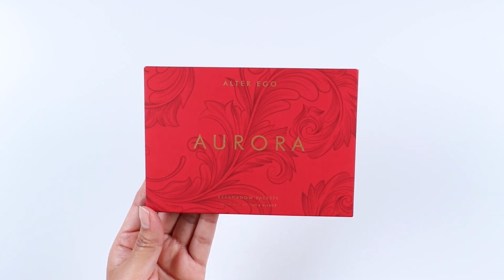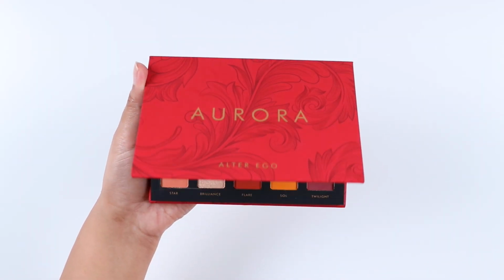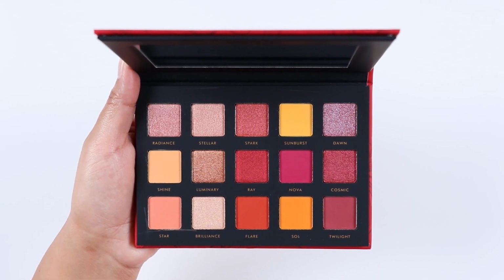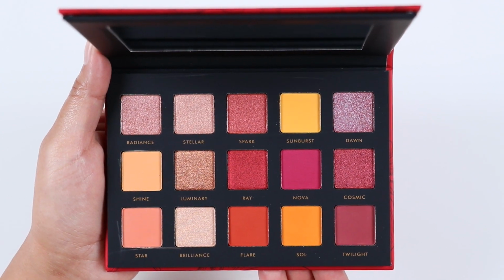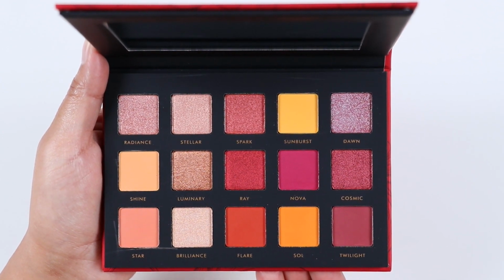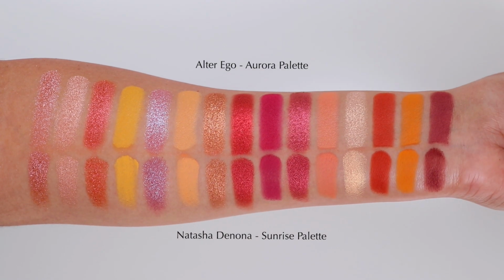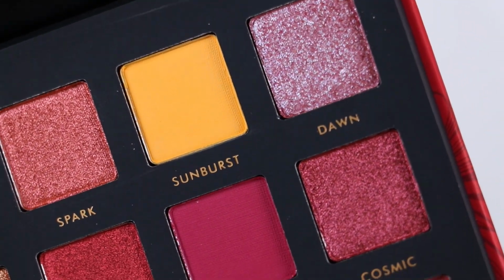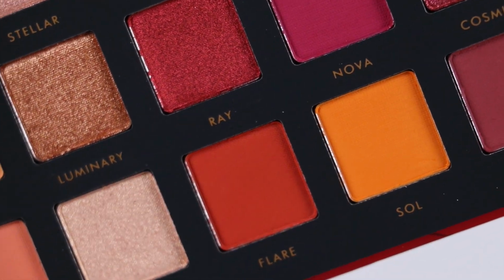Natasha Denona Sunrise Palette Dupe - Alter Ego Aurora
In this video I have a review and swatches on the Alter Ego Aurora eyeshadow palette. I hope you guys find this video helpful.

*** FTC This is Not a sponsored video, I received  this palette for free in PR but as always all opinions in this video are my own ***

You get cash back any time you start your shopping trip at Ebates.com.  Its FREE!  Click on the LINK below and get $10 back on your first purchase. ENJOY!!!

Filming Equipment:

Final Cut Pro X for Editing ➡️